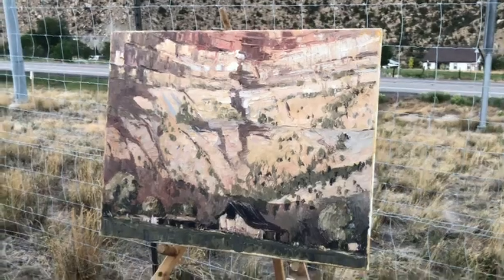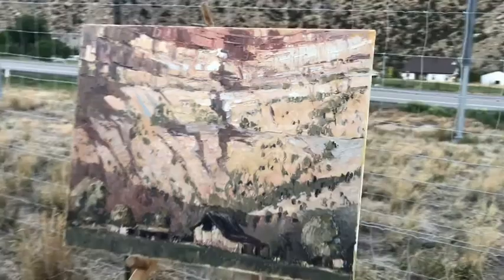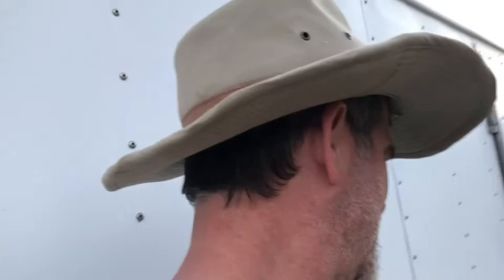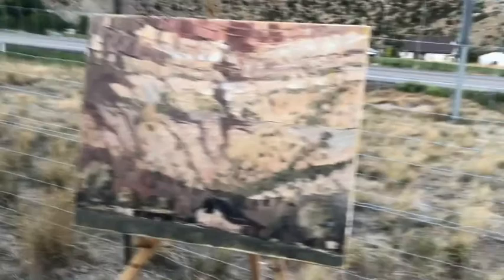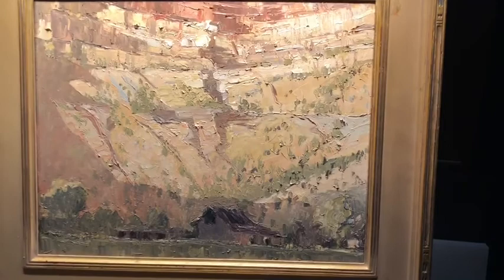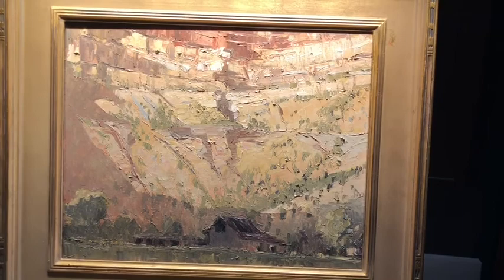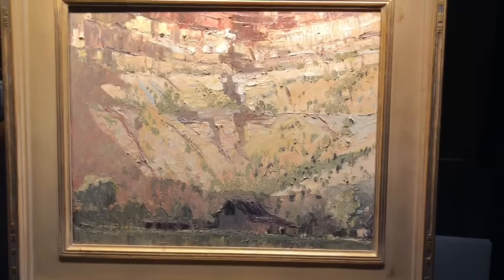Steven Lee Adams vid 3